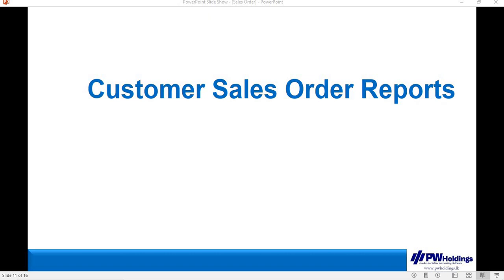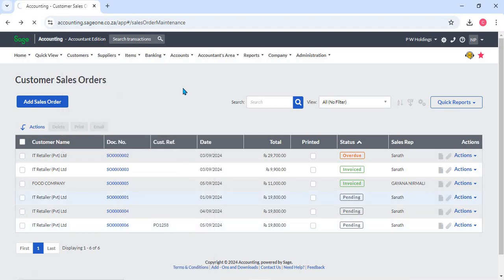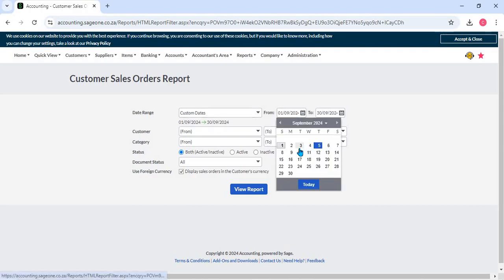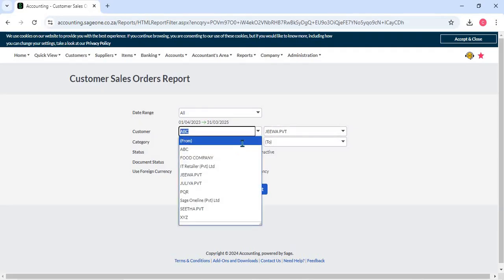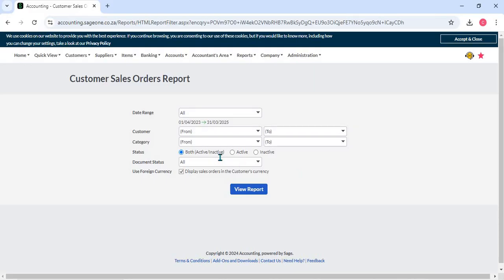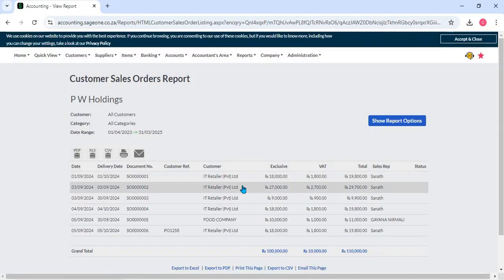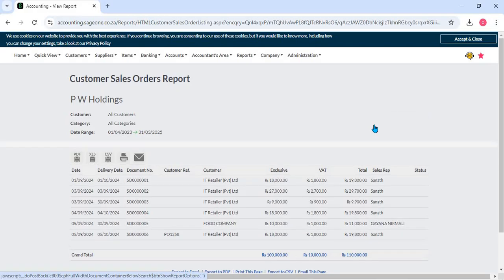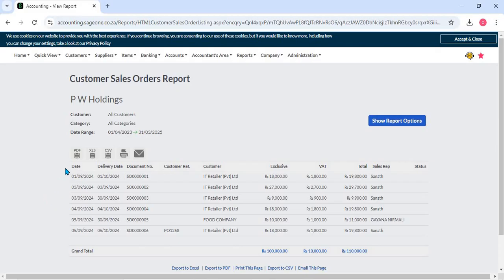Customer Sales Order Tutorial 11